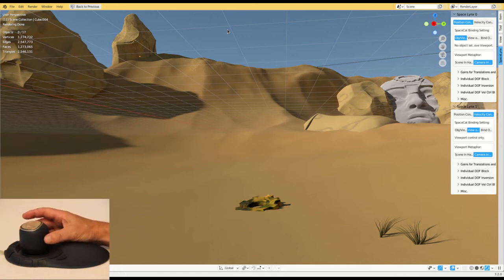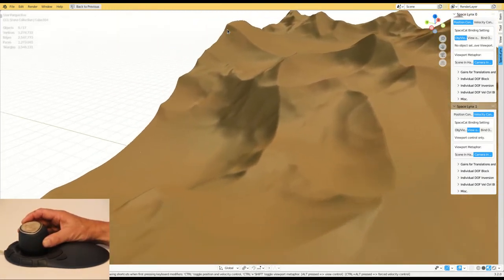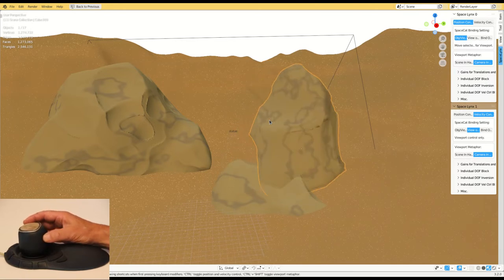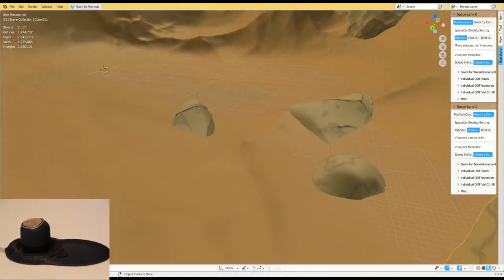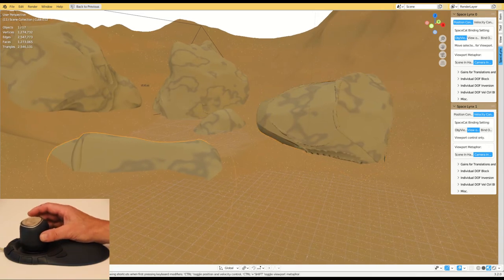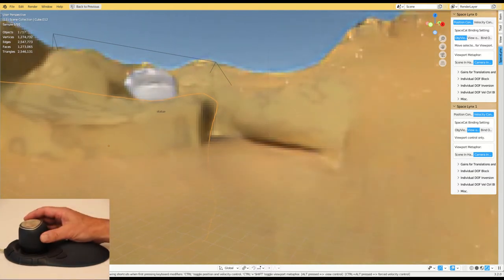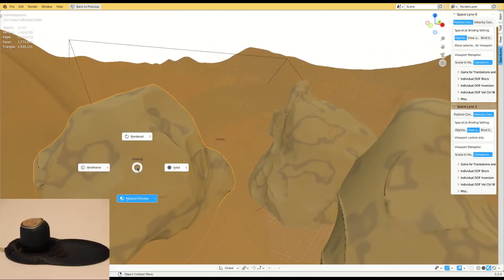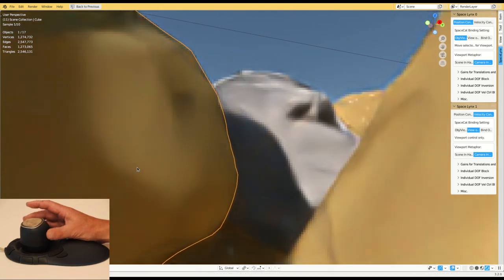SpaceCat, kinetic depth cues support with both position and velocity 6DoF control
SpaceCat: sundinlabs.eu

This video demonstrates the potential strength of combining photo realistic pictorial depth cues from powerful computer graphics with kinetic depth cues supported with 6DOF softly elastic input for more efficient 3D interaction.

SpaceCat’s advantages over the state of the art

SpaceCat is a softly elastic desktop 3D mouse similar to 3DConnexion's conventional stiffly elastic 3D mice, but with the following advantages:

1. SpaceCat is softly elastic with one order of magnitude lower stiffness and one order of magnitude bigger range of motion than the conventional stiffly elastic 3D mice. Thereby, not only velocity control is feasible as in the state-of-the-art 3D mice, but also position control. Position control means that moving the handle of a SpaceCat with any translation and rotation lets the object on the screen follow the handle movement one to one thereby allowing efficient positioning of digital assets.

2. SpaceCat has been designed for finger manipulation with a bigger range of motion and a clutch preferably for use with the user's dominant hand. Human fingers have outstanding potential for craftsmanship and complex manipulations that should be drawn on when designing a 6DoF input device, thereby optimizing the human processing speed of motor information and minimizing the physical workload.

3. SpaceCat’s 6DoF position control speeds up input trough more channels than that are available with the ordinary computer mouse for 2DoF. In all 3D applications rotate tool and translate tool are different features and it takes time to switch between them. Further, SpaceCat provides a more direct map from the user’s intentions to the 3D application to offer an intuitive way to control all 6DoF. 4. SpaceCat’s bigger range of motion combined with the clutch also allows a more precise control of the viewport when navigating. With some training it's possible to define camera paths fit for film production on the fly and thereby saving time. This is not only useful for the motion picture industry but also e.g. for architects making fly through demos for their projects.

6DoF interaction with SpaceCat gives depth to a flat screen

Moving virtual objects and navigating in the virtual space help users to form mental representations of 3D graphics. This is because the movement induces so called kinetic depth cues:

1. Viewpoint Parallax (relative motion gradient) occurs from moving the viewpoint. When we move relative to a 3D scene, objects that are closer to us show greater relative motion than those that are more distant.

2. Shadow Parallax occurs from movements of a light source, an object casting shadows or the viewpoint.

3. Shifting contours of moving objects give users important cues of 3D space.
Hence, using SpaceCat with its 6DoF interaction is an efficient way to cognitively grasp 3D space from a flat screen.

Another class of depth cues are the observer centered depth cues: (1) stereoscopic vision, (2) eye accommodation, and (3) eye convergence. Research has shown that the kinetic depth cues are more important for computer 3D interaction than observer centered depth cues. Further, supporting the observer centered depth cues is difficult with hardware means. Shutter glasses, for instance, only support the stereoscopic vision depth cue, whereas both eye accommodation and convergence give the impression of a flat screen at a fixed distance. This contradiction is perceived to be bewildering for some users.

Finally, there is a third class of depth cues called pictorial depth cues. These include (1) linear perspective and (2) interposition (i.e. when the contours of one object obscures the contours of another, we assume that the obscured object is more distant) that together with flat shading have been available for large polygon scenes for a long time. With photo realistic lighting, further depth cues are made available to the user including: (3) When objects are lighted from one direction they have shadows that offer cues about the object's orientation relative to us as well as its three dimensional shape. (4) The grain of the texture will grow finer at greater distance. (5) Continuous reductions in illumination and intensity are assumed to signal increasing distance. (6) More distant objects tend to be hazier and less clearly defined.

In our research we have seen that users in a docking task needed more than double the time to adjust the right depth compared to the other five degrees of freedom. Photo realistic lighting supporting pictorial depth cues is crucial to mitigate the difficulty of perceiving depth. Hence, our conclusion is that a combination of photo realistic pictorial depth cues from powerful computer graphics combined with kinetic depth cues supported with 6DoF softly elastic input (i.e. SpaceCat) is a key for more efficient 3D interaction.

Cf. Martin Sundin & Morten Fjeld (2009) Softly Elastic 6 DOF Input, Int. Journal of Human–Computer Interaction, 25:7, 647-691